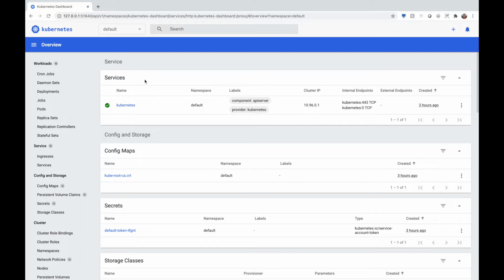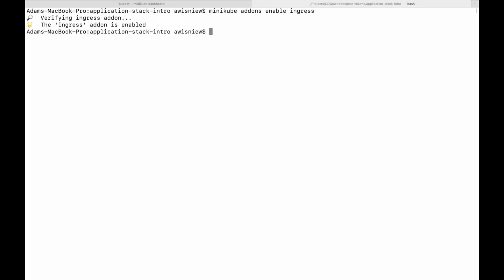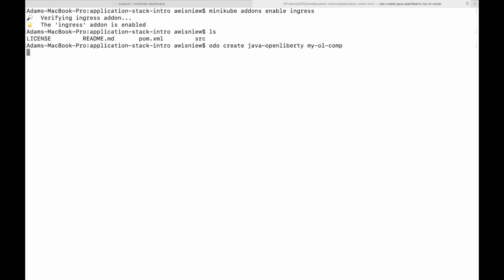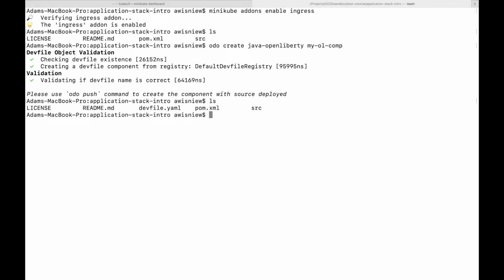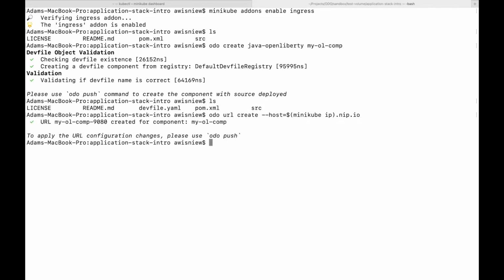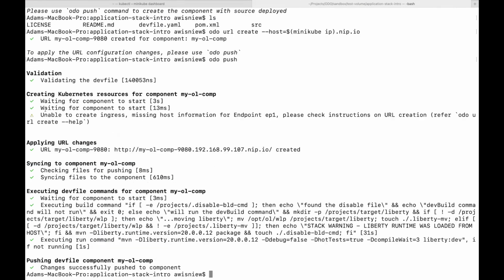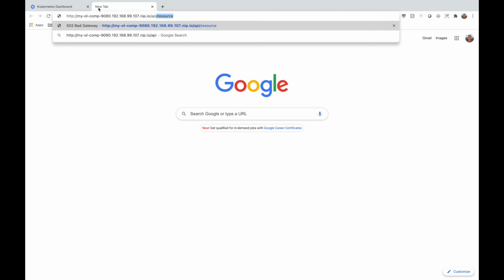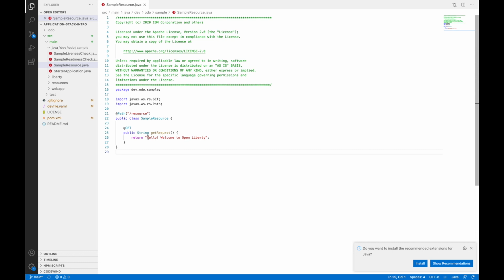Cloud-native Java development in Minikube with odo and the Open Liberty devfile stack.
In this video, you'll learn how to use OpenShift Do (odo) and the Open Liberty devfile stack to develop MicroProfile/JakartaEE applications in Minikube.